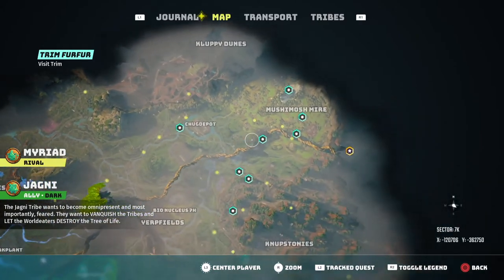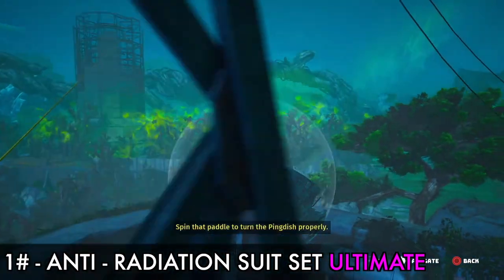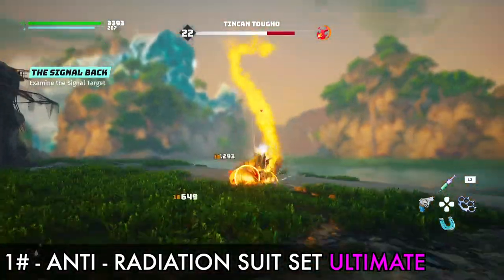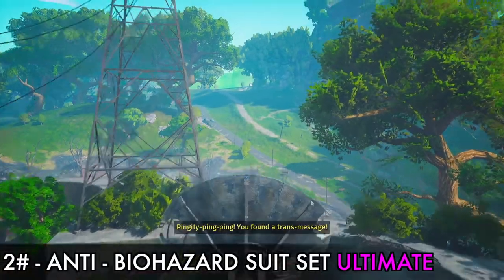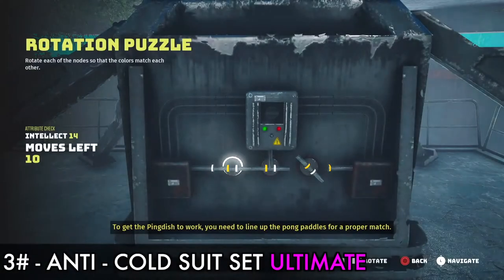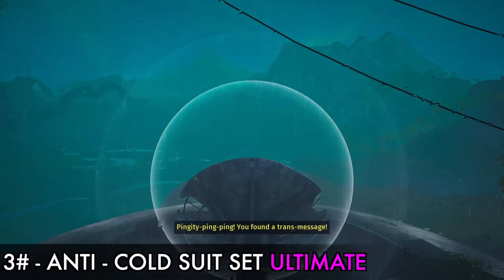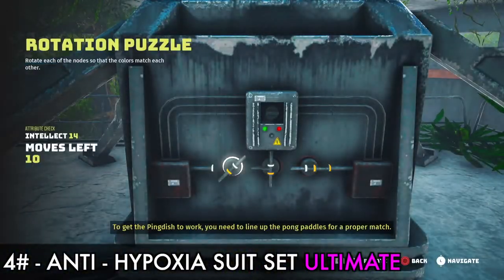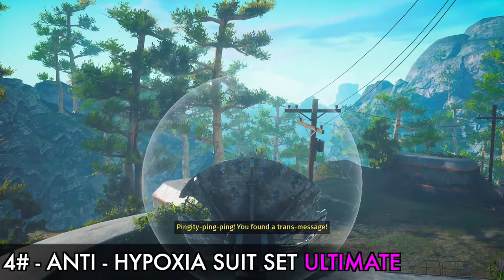Biomutant - How To Get All 5 Anti - Resistance Suit Set (Ultimate Outfit) Full Guide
In this video, i will show you, how to get all 5 Anti - Resistance Suit, these suit will help you to explore hazard easily, there  are 5 hazard zone, (Heat,Cold,Biohazard,Radiation,Hypoxia), each suit set, help you with different hazard zone.

1# - Anti - Radiation Suit Set Ultimate Outfit 1:07
Location : Surfipelago - Pingdish 3F (Antenna Dish)
Location : Surfipelago - Bangshelter 2G (Suit)

2# - Anti - Biohazard Suit Set Ultimate Outfit 2:39
Location : Bricktown - Pingdish 6E (Antenna Dish)
Location : Bricktown - Bangshelter 6D (Suit)

3# - Anti - Cold Suit Set Ultimate Outfit 4:30
Location : Chugdepot - Pingdish 9H (Antenna Dish)
Location : Fnackyleaves - Bangshelter 11E  (Suit)

4# - Anti - Hypoxia Suit Set Ultimate Outfit 6:04
Location : Fnackyleaves - Pingdish 11H (Antenna Dish)
Location : Kluppy Dunes - Bangshelter 11I (Suit)

5# - Anti - Heat Suit Set Ultimate Outfit 7:56
Location : Mushimosh Mire - Pingdish 6K (Antenna Dish)
Location : Mushimosh Mire - Bangshelter 8k (Suit)